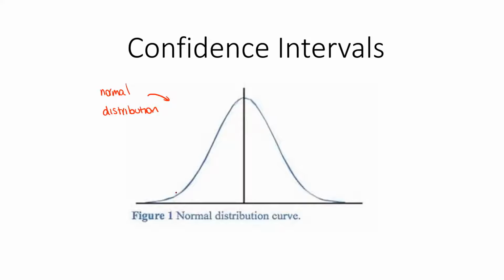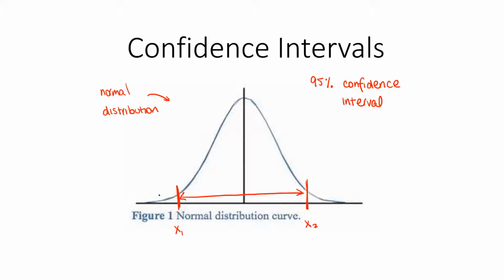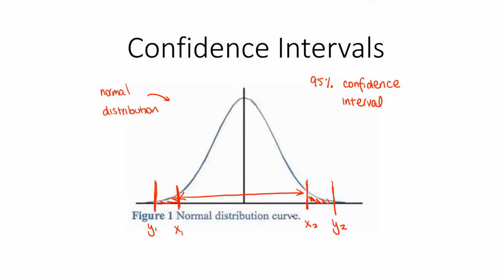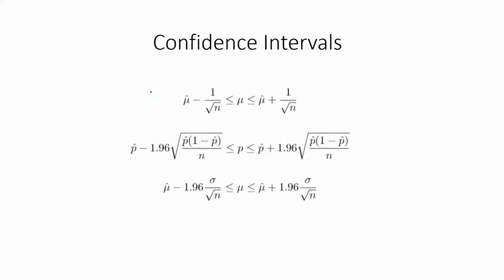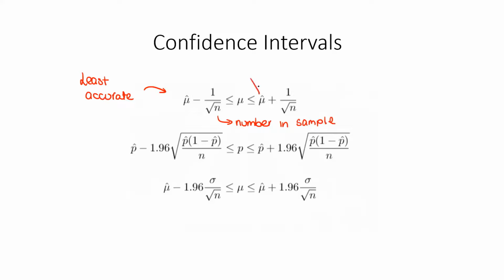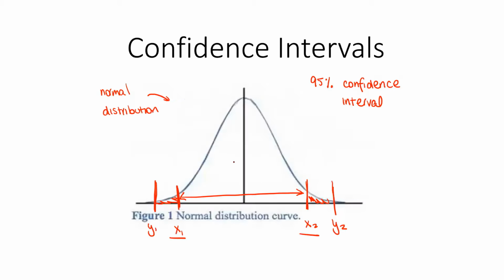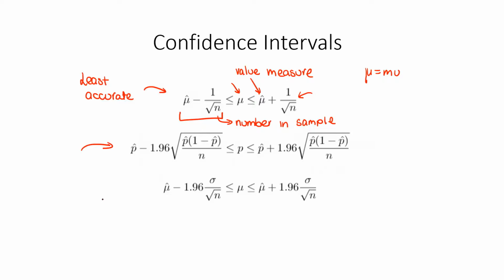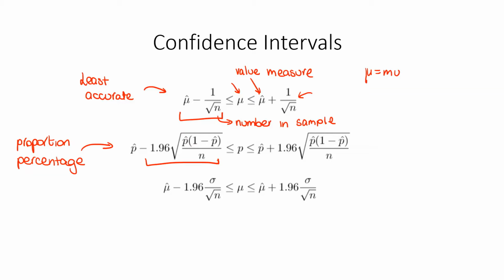Leaving Cert Inferential Statistics Confidence Intervals Explained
Here we describe what a 95 % confidence interval means (HL only)